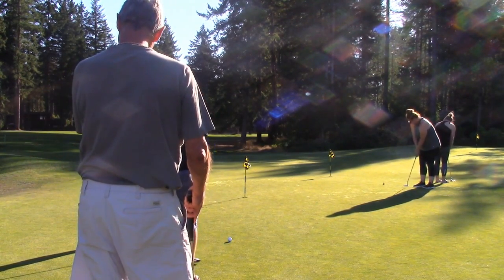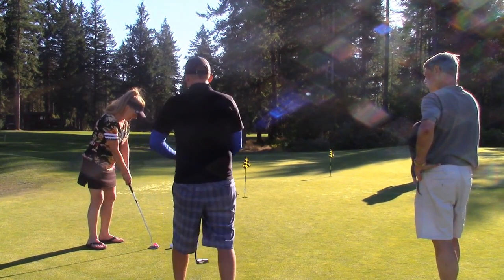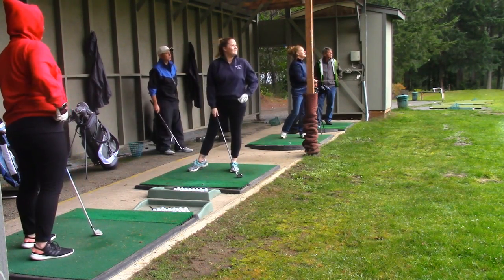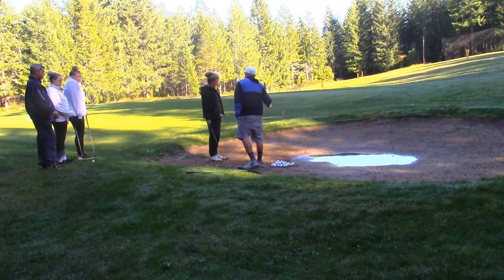Level 2 WEP Augmented FeedbackKR Medium